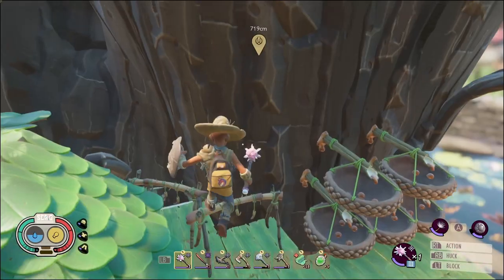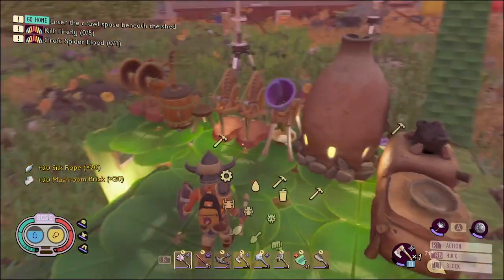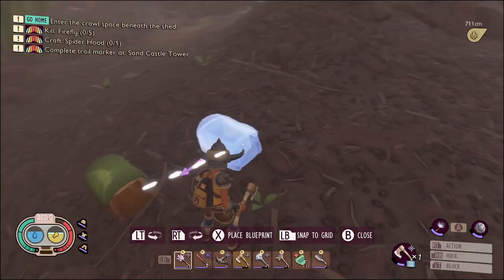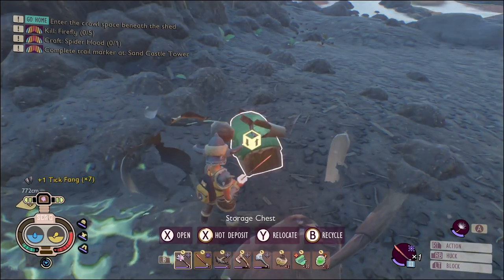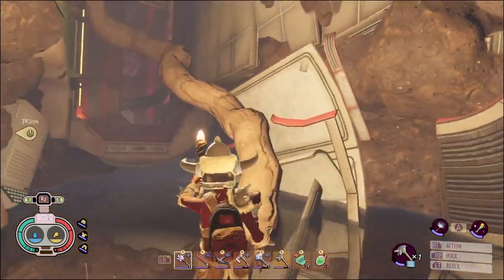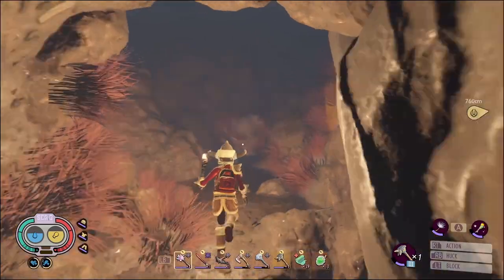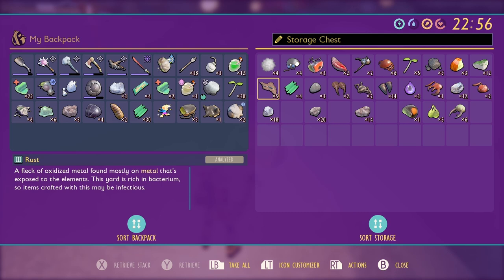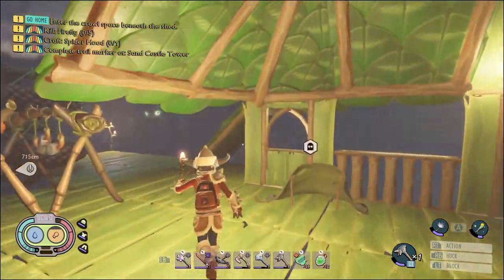Let's Play Grounded - Uncut! #22 Stump Chip and High Blood Pressure!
Let's get the stump Burg.L chip, mantis recipe, craft some new armor, and spend some of our raw science! I hate getting this Burg.L chip, but I hope it helps you get yours!

ep 22 playthrough
Black Ox Armor Set